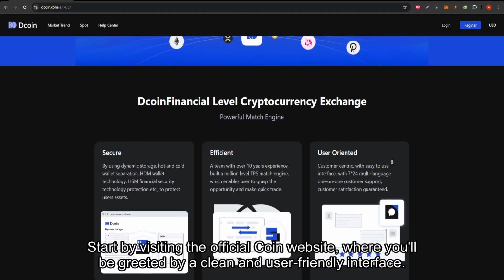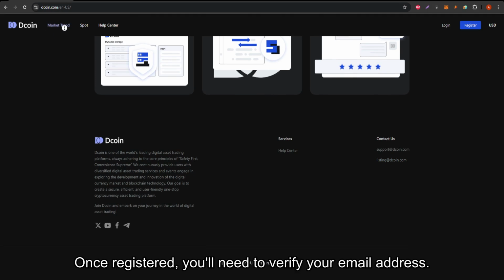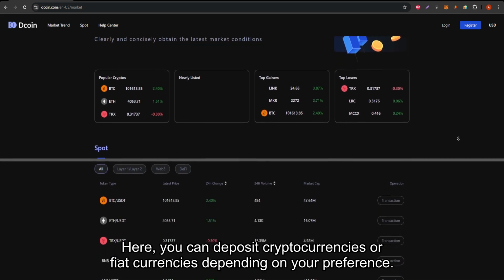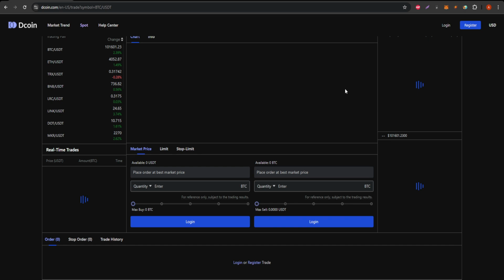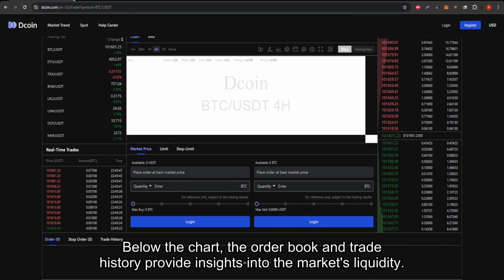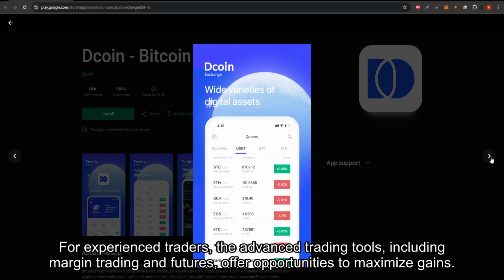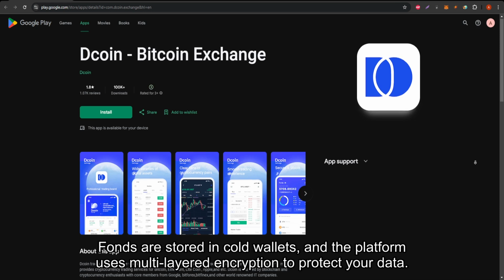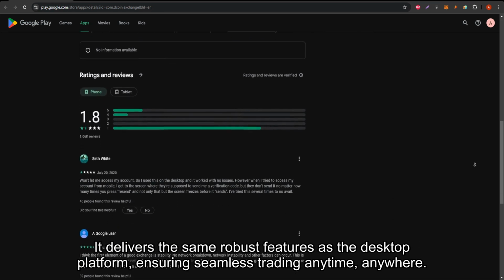Dcoin: Your Gateway to Advanced Crypto Trading and Bonus Rewards!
- Binance Discover Dcoin, a user-friendly cryptocurrency trading platform offering a wide range of digital assets, advanced trading features, and security-focused solutions. Start trading today and claim your new user bonus using this